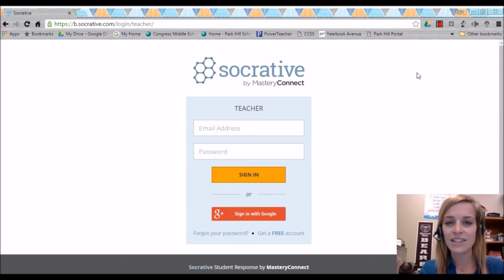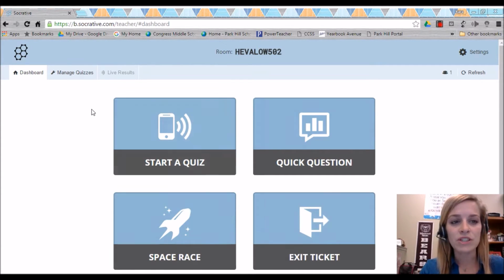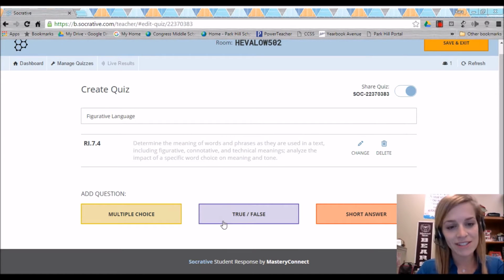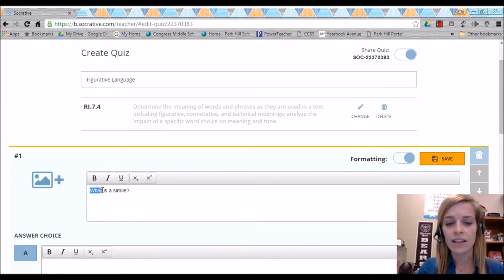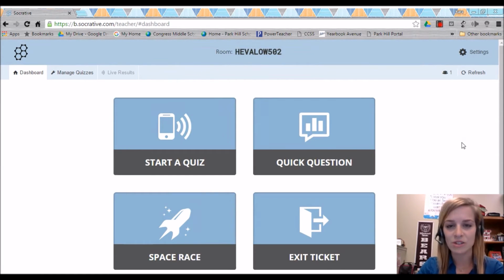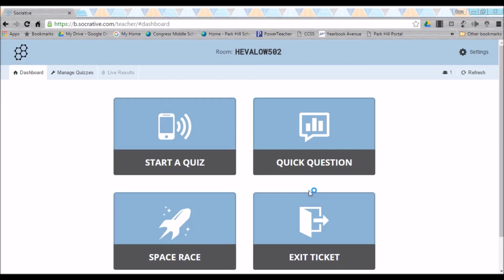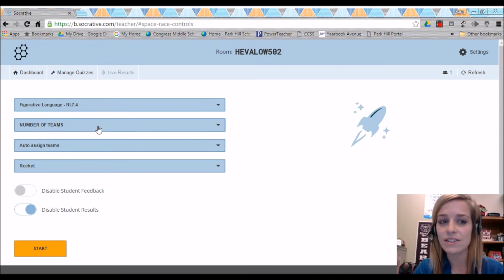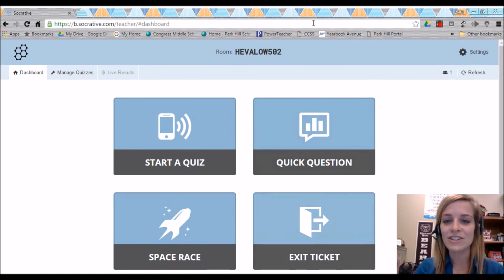Socrative in the Digital Classroom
Training tool to learn how to create student assessments using Socrative